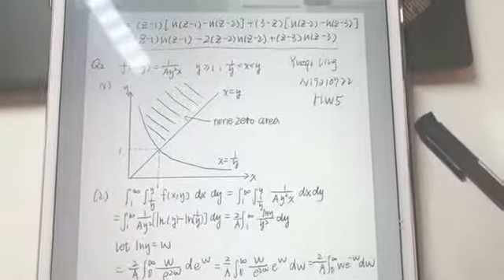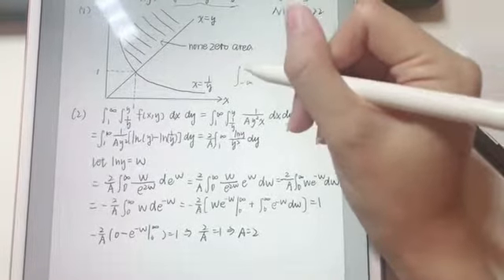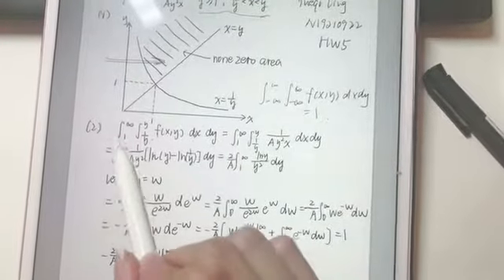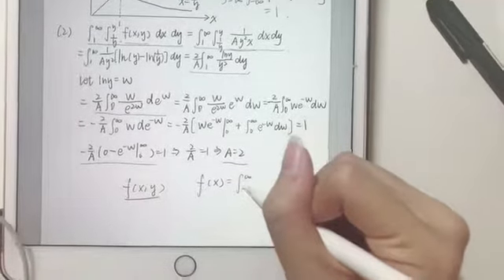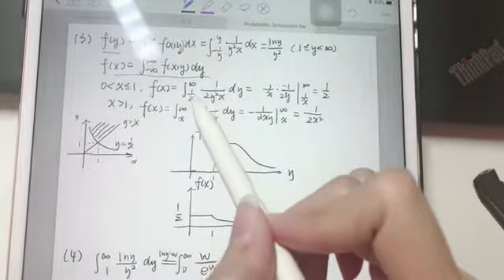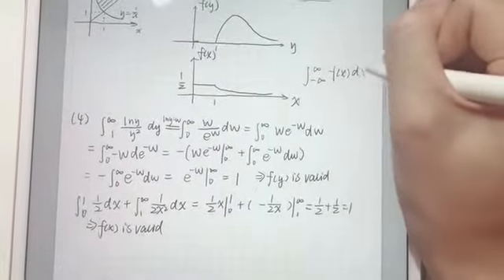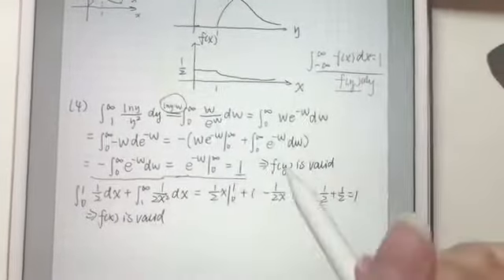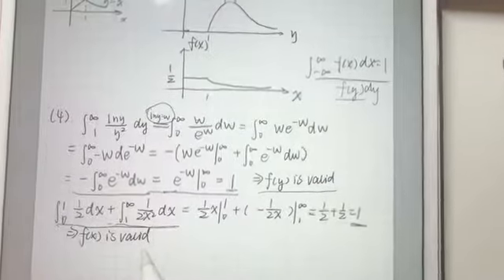ECE6303 Hw5Q2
Probability&Stochastic Hw5Q2